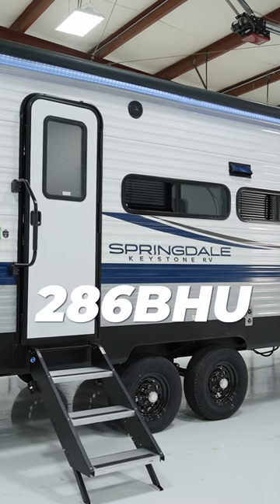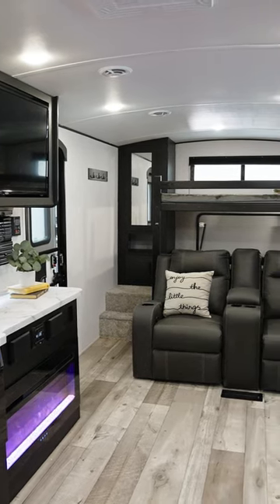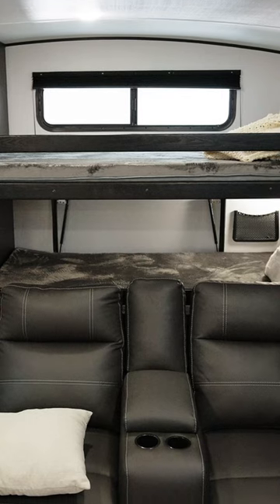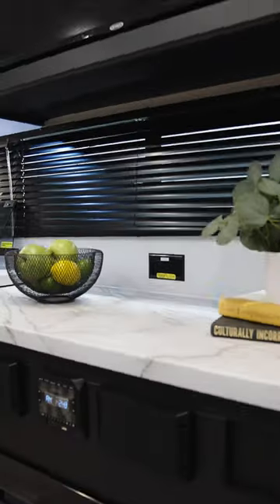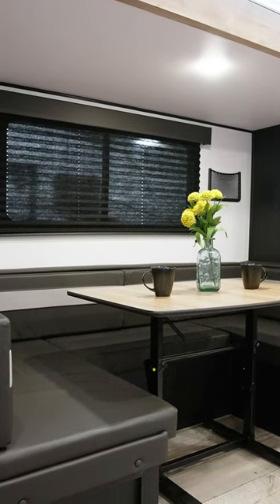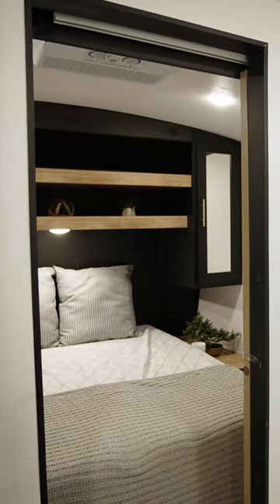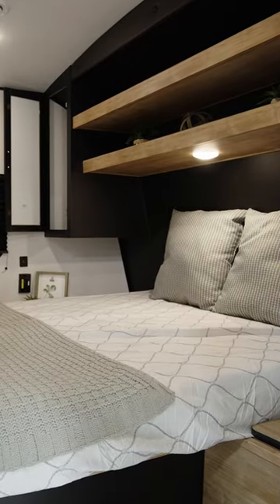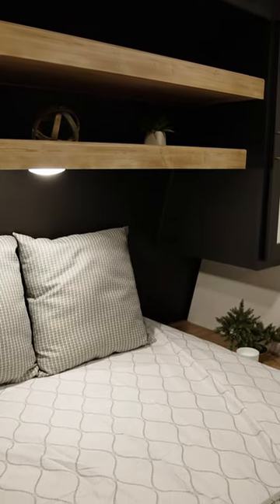The Ultimate Utility Travel Trailer - Springdale 286BHU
The Springdale 286BHU is a great option for families who want a traditional bunkhouse but need space to bring larger items. This clever floorplan is smartly configured to have a large rear cargo area.
Here's some features that you won't want to miss:
💙 Double over double rear bunks
💙 22 square ft of additional exterior storage
💙 44" x 48" rear cargo door
💙 Tons of living room seating
💙 Private main bedroom
💙 Less than 7,000 lbs
💙 Less than 33 ft in length
💙 Dual entry